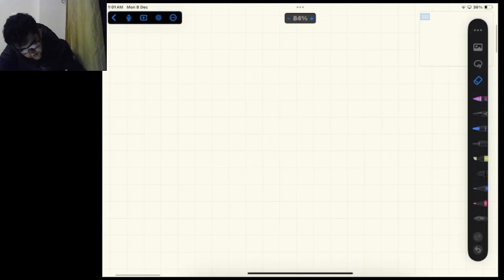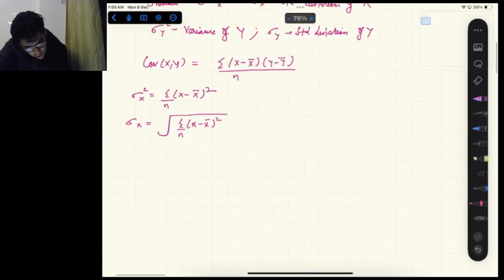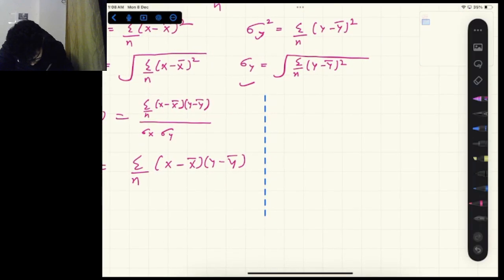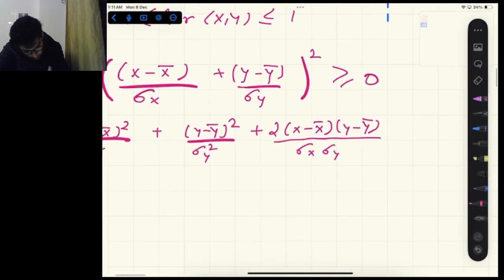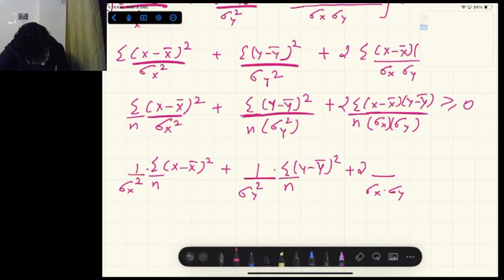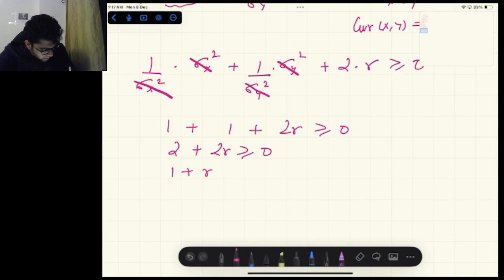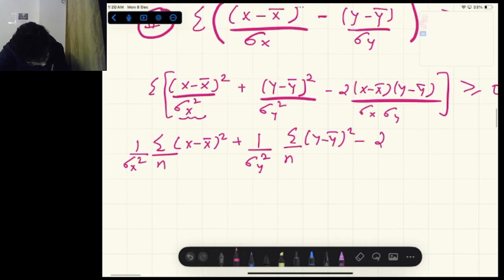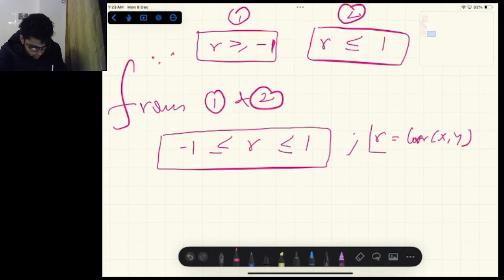Proof : Correlation Coefficient lies between -1 and 1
Hey guys in this video i prove why correlation coefficient  r lies between -1 and 1 .
00:00-1:01 Introduction
1:02-25:25 Proof